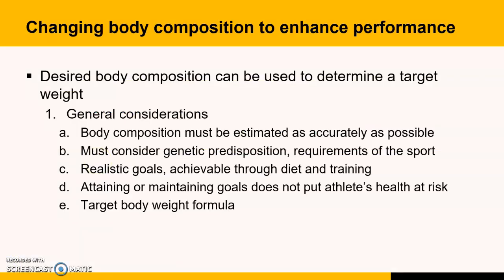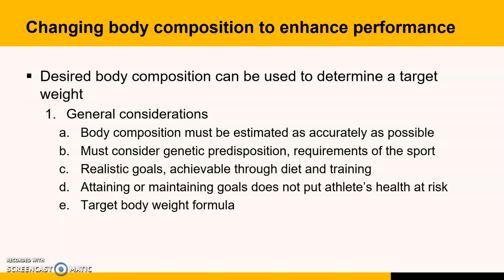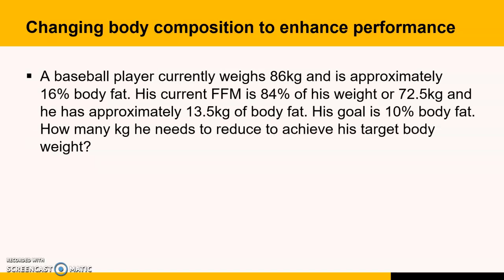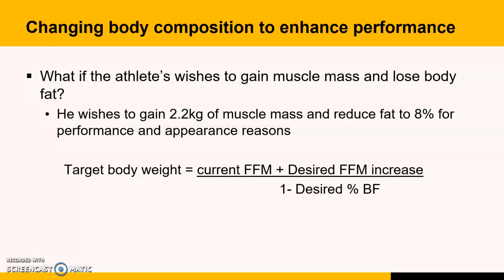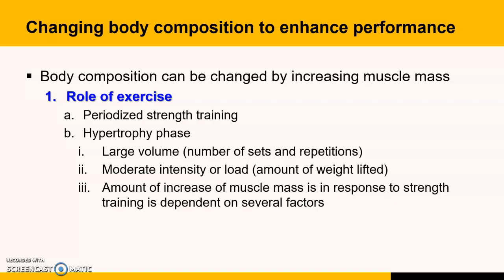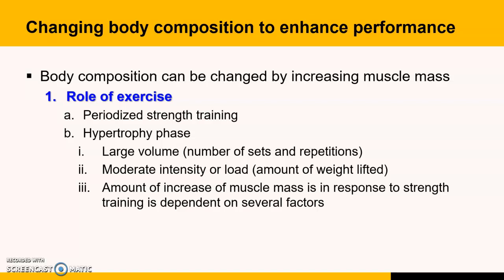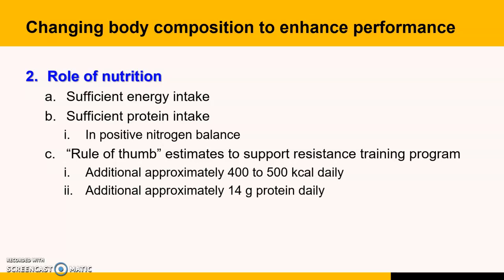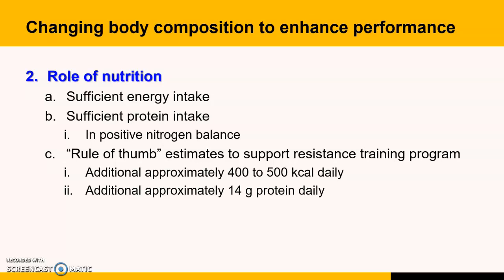Weight and Body Composition Part 5